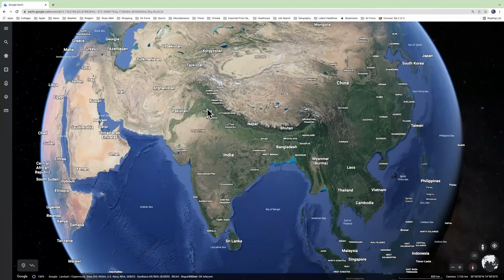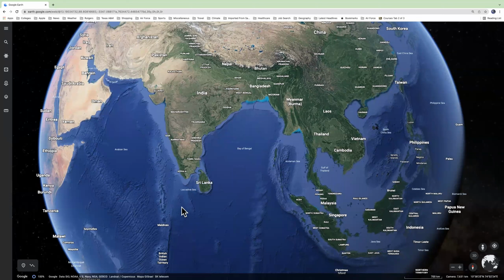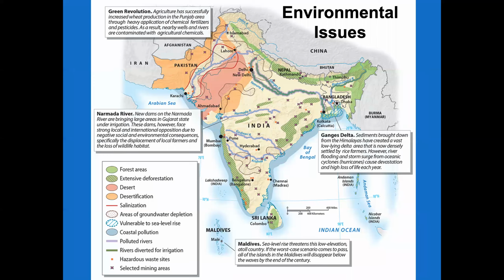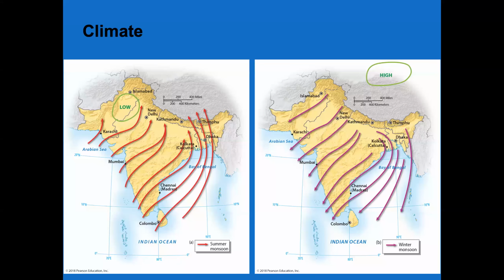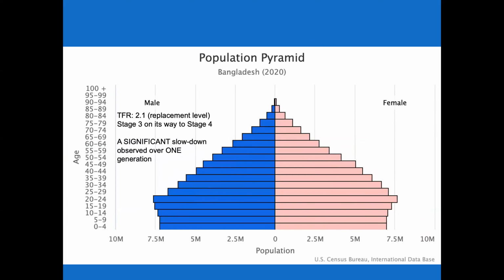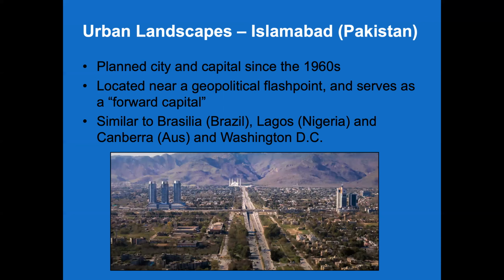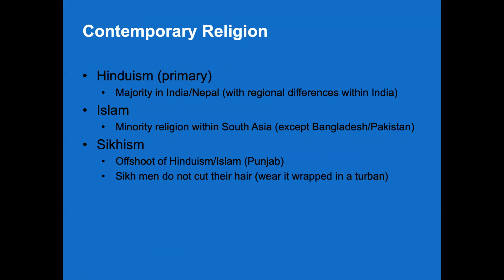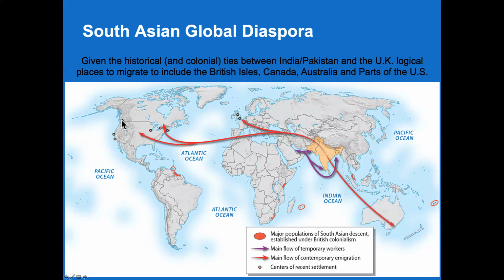Chapter 12 Lesson ENV172 & GEOG205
Chapter 12: South Asia (India, Pakistan, Bangladesh, The Maldives, Sri Lanka, Nepal)